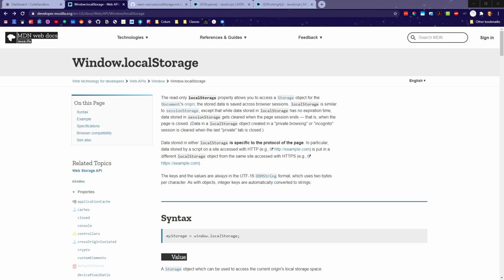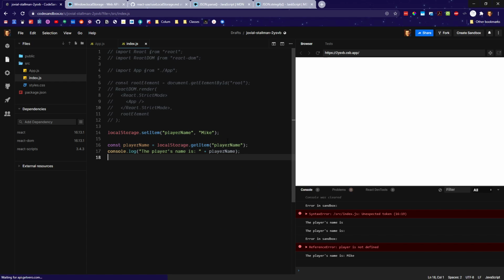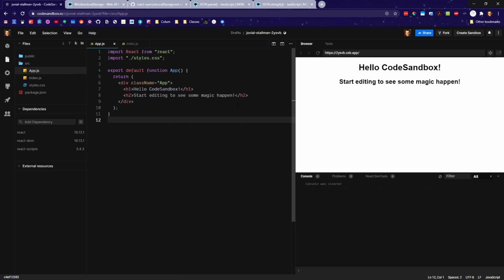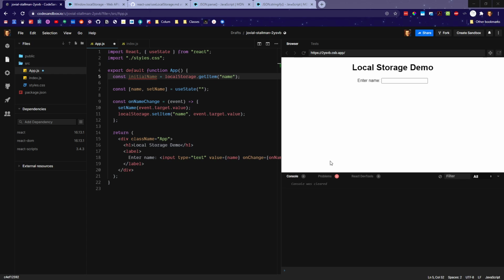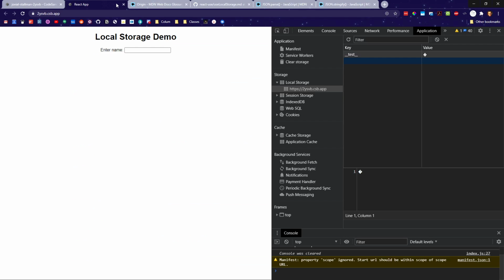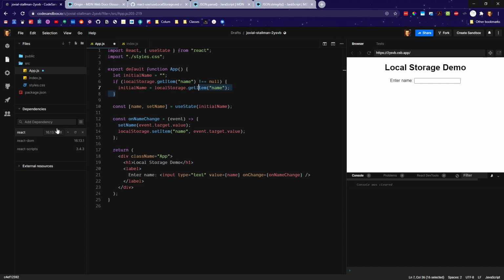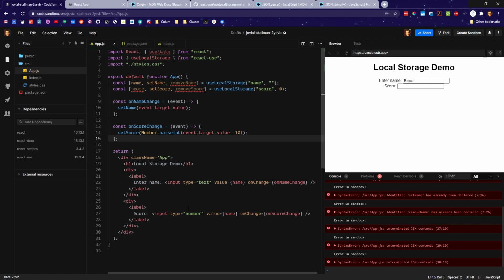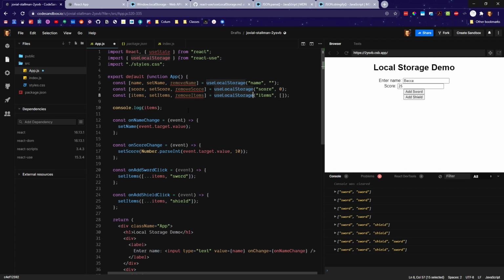FA20 Code Sprint A: Week 05 - Saving user data with localStorage and useLocalStorage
In this video, we explore the localStorage API in the browser. This API lets you persist some user data locally on the user's computer so if they re-visit your site, you can pull up that data again. We explore the API and then look at how to integrate it into a React application.